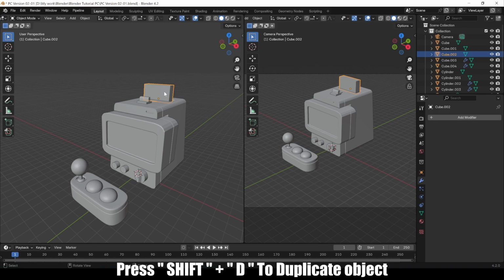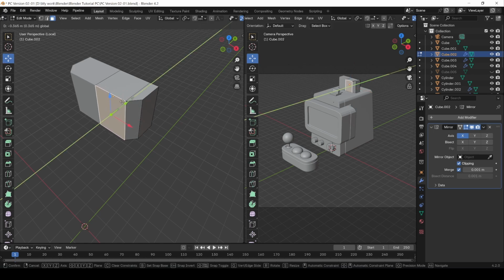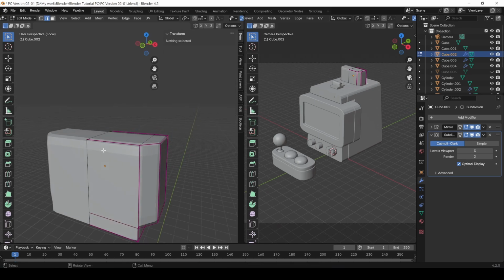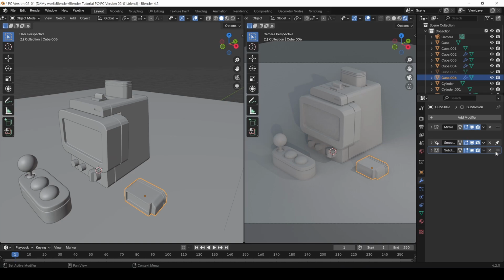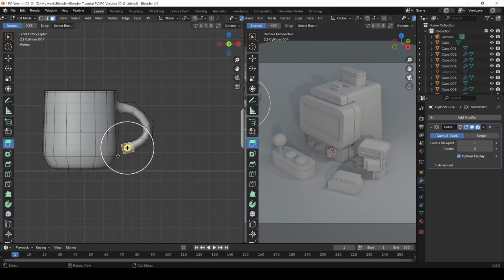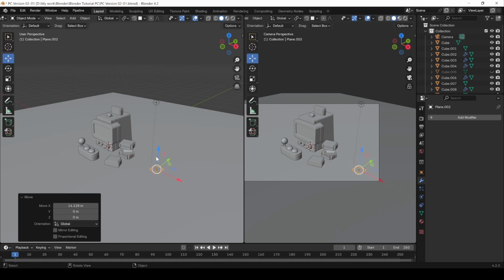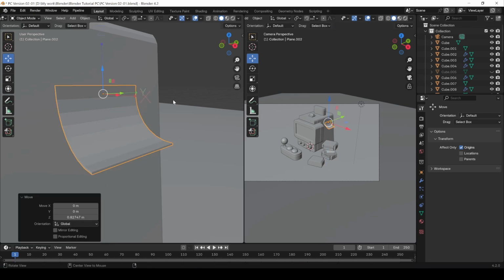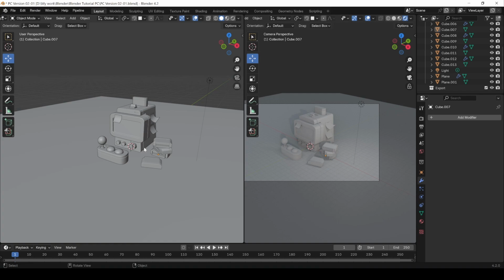SUBDIVISION 3D modeling for Beginners - Making intro Cutscene Part 04- Blender Tutorial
Blender Tutorial Series
In this tutorial series in blender, we’ll be creating The Intro Cutscene while learning the fundamental pillars of 3D Art!
In this video, We will continue where we stopped and we'll dive deeper the in the modifiers & Subdivision Modeling Workflow , including:

- More Modifiers
- Deeper dive into Subdivision Modeling Workflow
- Deeper dive into Modeling Basics
- More Editing tools

Whether you’re just starting out with Blender or looking to strengthen your 3D skills, this tutorial will give you the foundation you need to create and edit objects with ease. Let’s dive into 3D modeling together!

Chapters :
0:00 - 0:26 - Introduction
0:26 - 17:30 - Subdivision Modeling workflow and more Modifiers
17:30 - 24:05 - Tips & tricks
24:05 - 33:46 Making Stickers
33:46 - 34:30 Outro